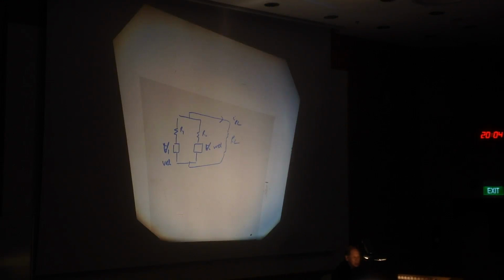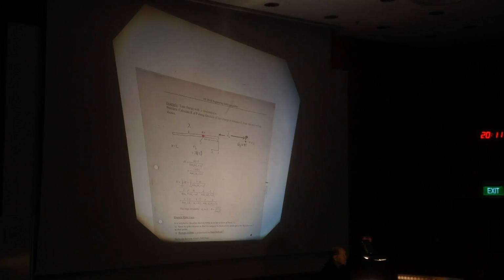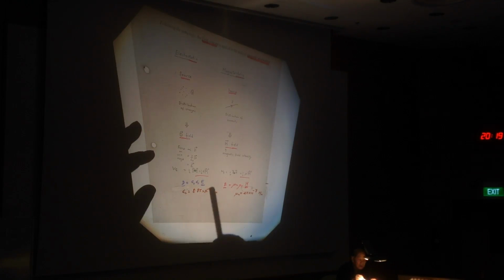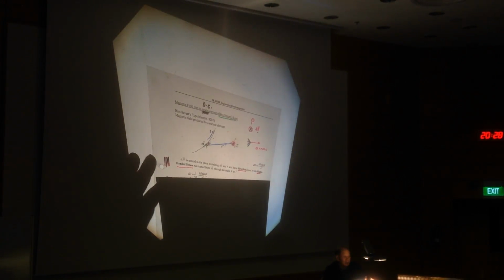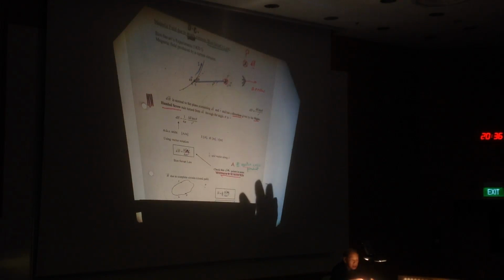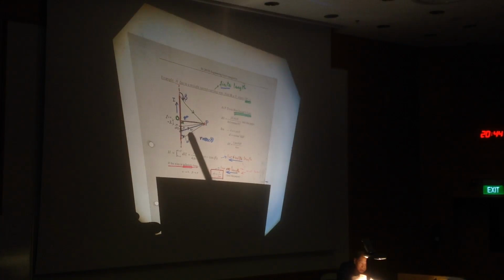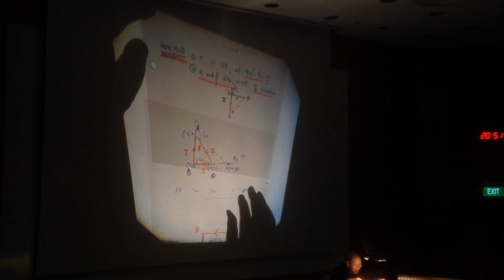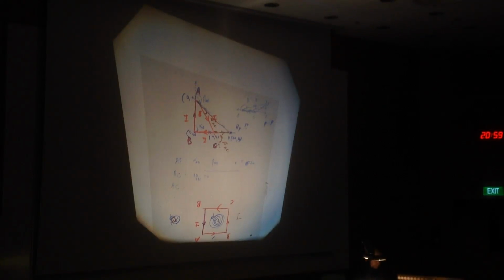040216 Electromagnetic Lecture 4 2 CLIPCHAMP keep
EE2011E 040216 Electromagnetic Lecture 4 part 2